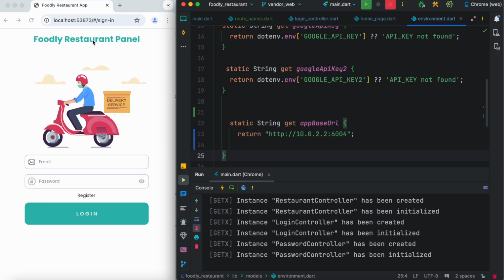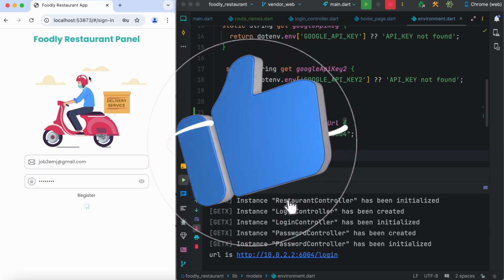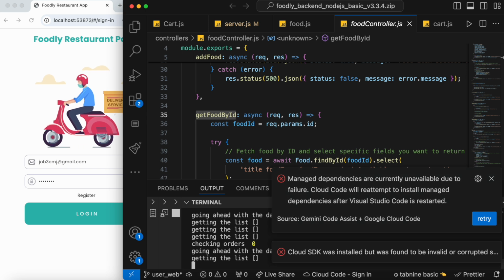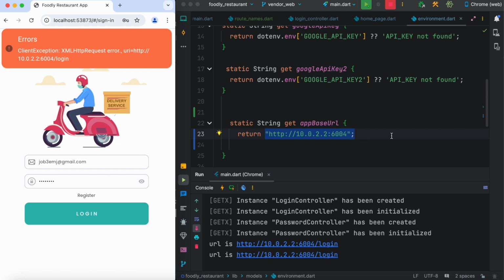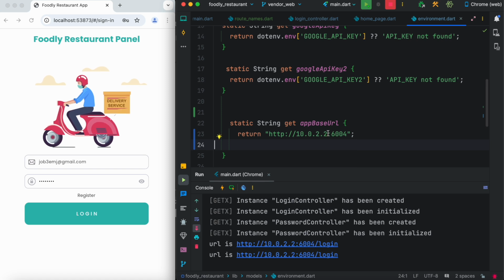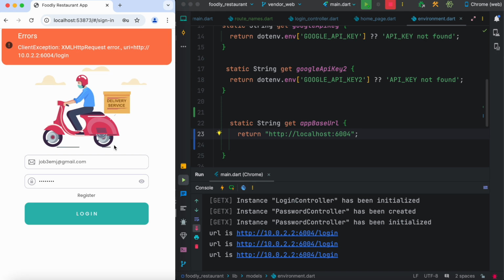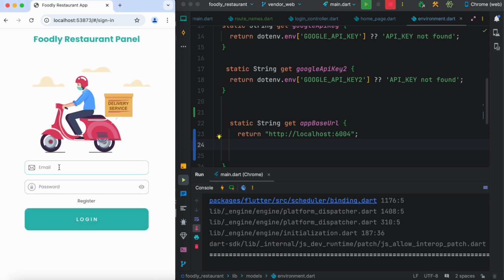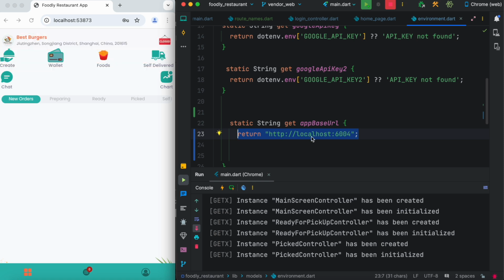Flutter Base URL set up correctly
See our another complex app (flutter web app). Feel free to buy the source code

Multi Vendor Mobile Applications

Here get your multi vendor food apps for your business. This app could be used as food, grocery, clothes shop. We offer
1. User app
2. Vendor app
3. Delivery boy app
4. Admin app